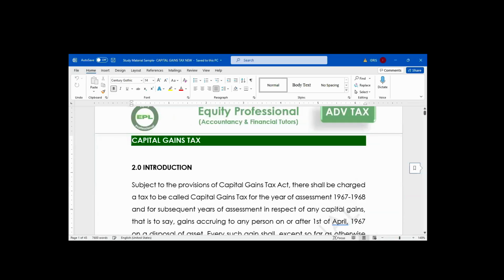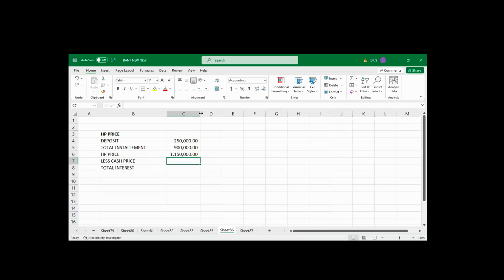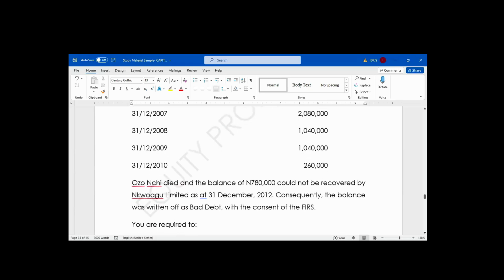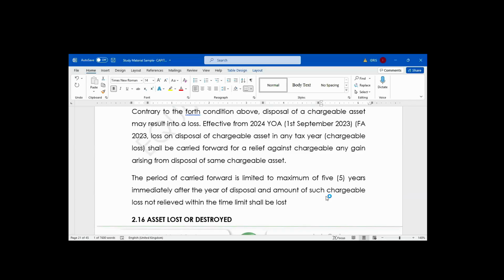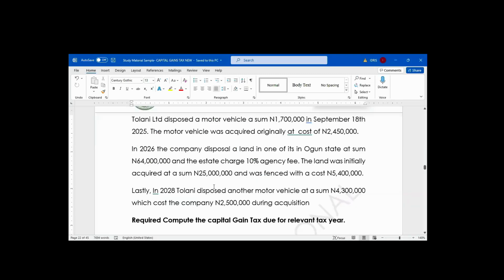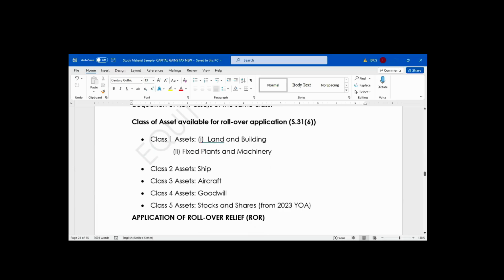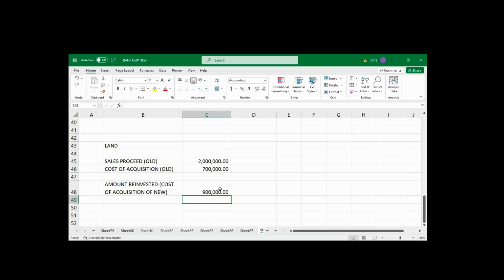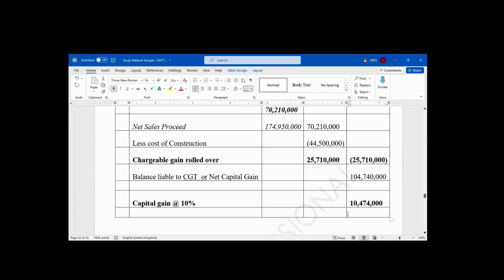ADV TAX: Class 9 Capital Gains Tax Part 2